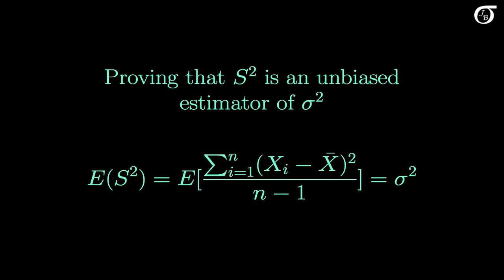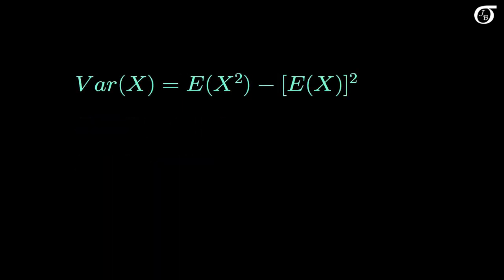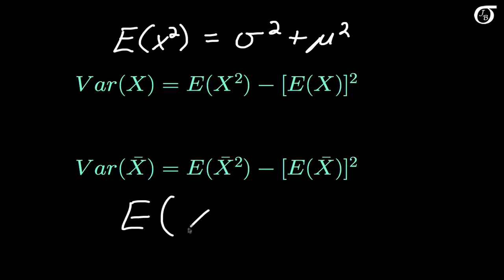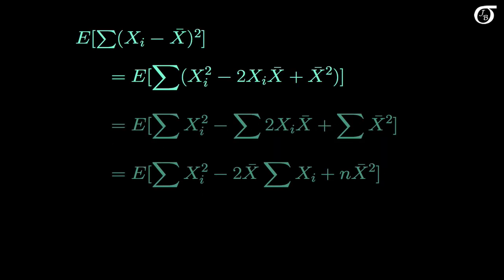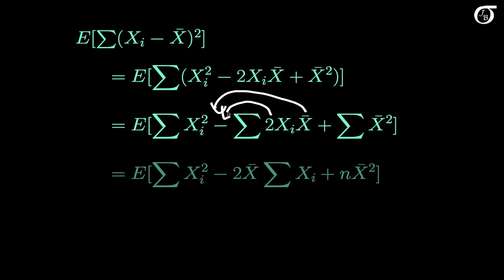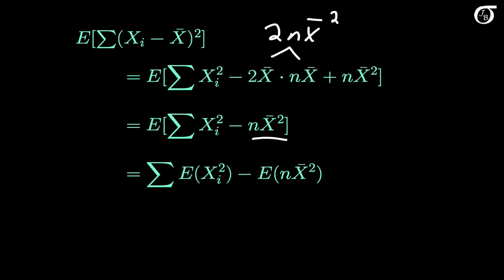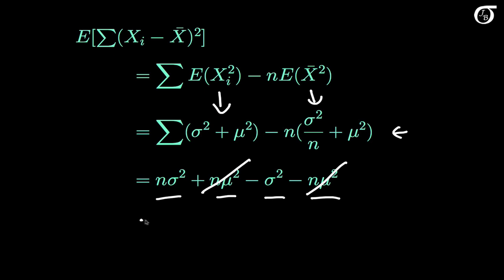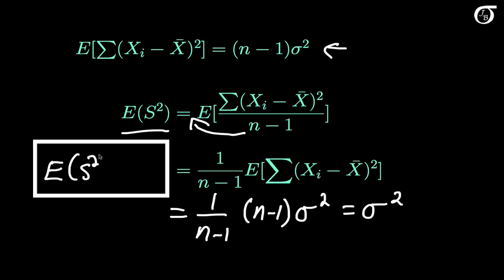Proof that the Sample Variance is an Unbiased Estimator of the Population Variance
A proof that the sample variance (with n-1 in the denominator) is an unbiased estimator of the population variance.

In this proof I use the fact that the sampling distribution of the sample mean has a mean of mu and a variance of sigma^2/n.  If you need that to be shown as well, I show that in this video